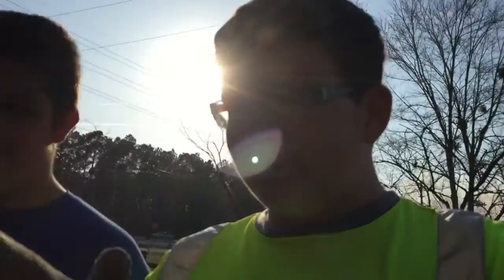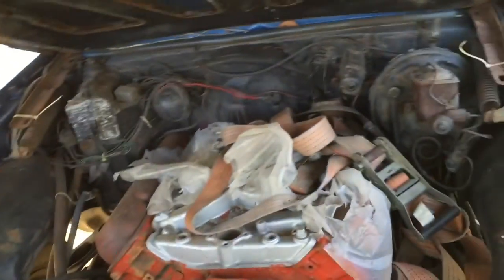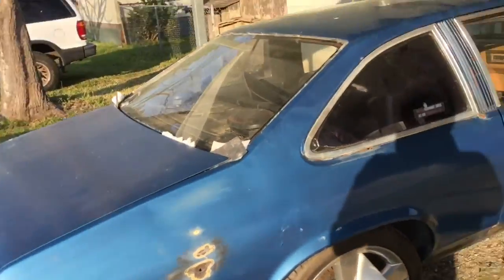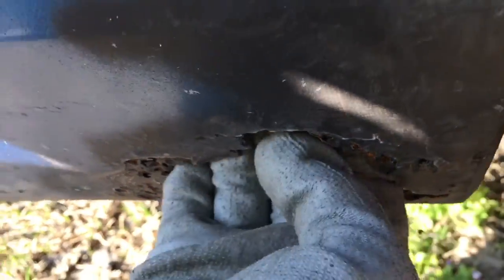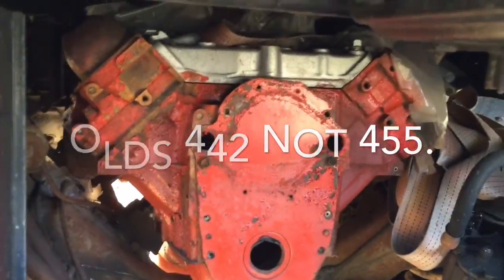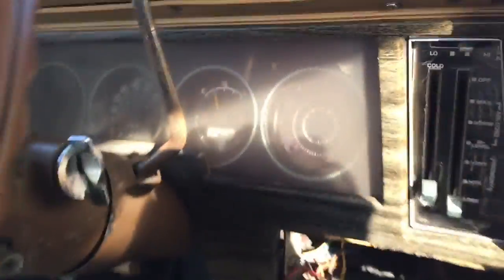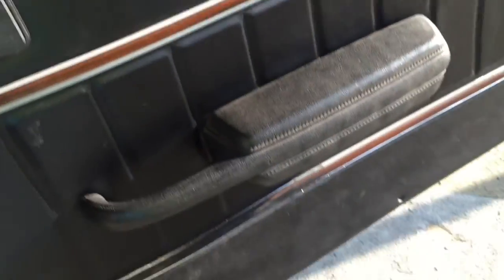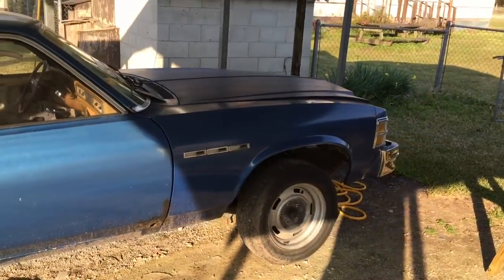Project Vroom | BodyWork episode 1